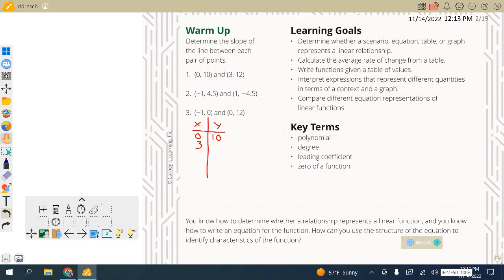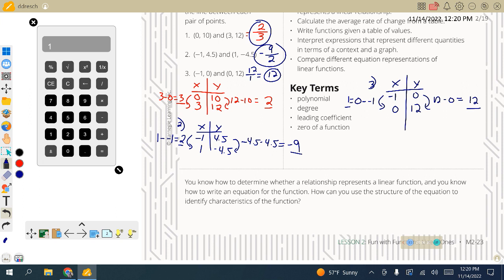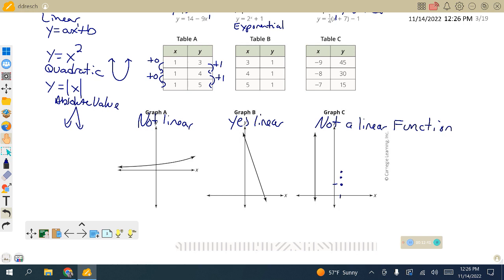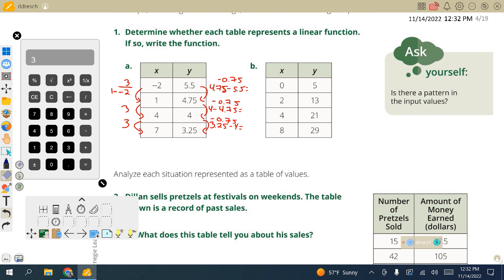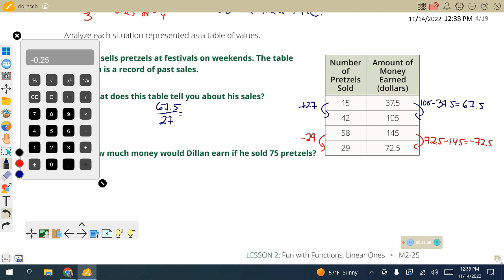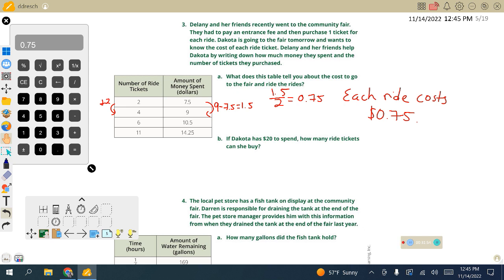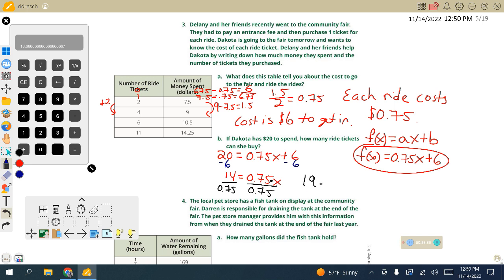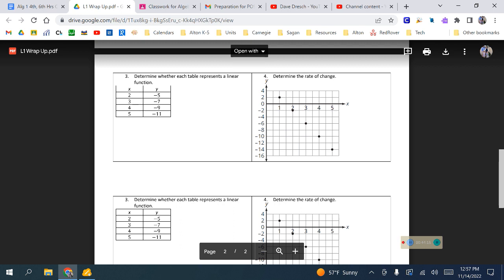Alg 1NOTES L2 M2T1 Vid